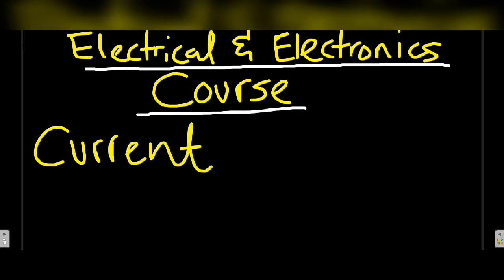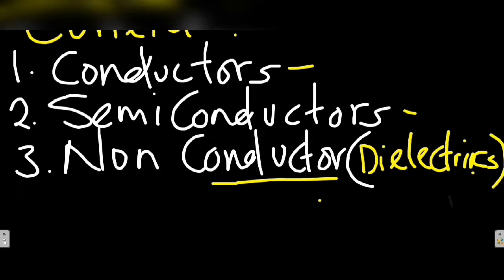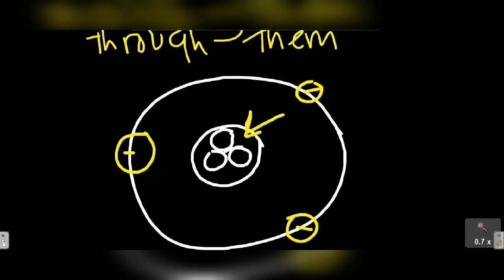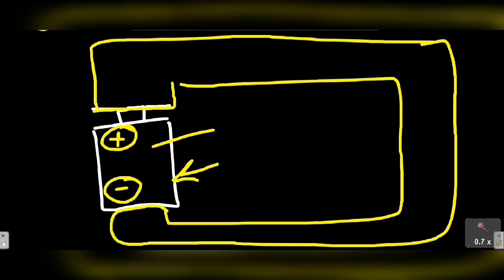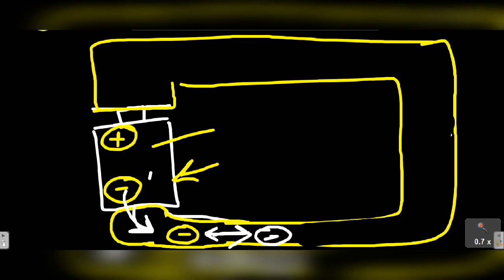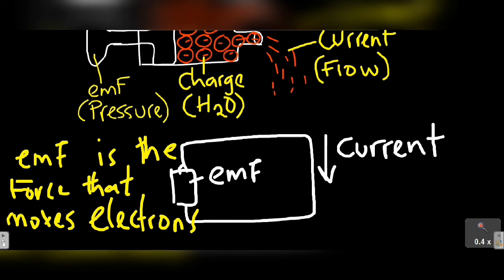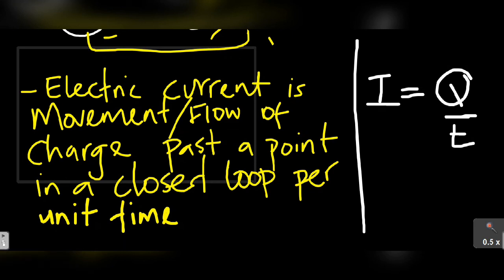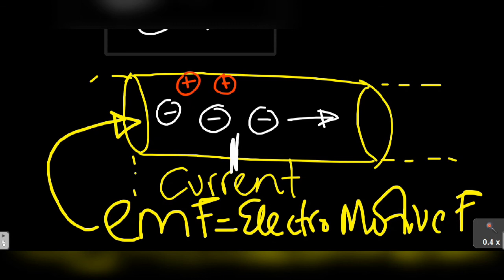Electric Current Explained | 1st Tutorial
This video helps to simplify the concept of one of the electricity fundamentals- Electric Current. It is purposefully aimed at simplifying the understanding of current for students,  enthusiasts and professionals.

Enjoy as you learn and explore the world of engineering 📚📖⚙️🔧